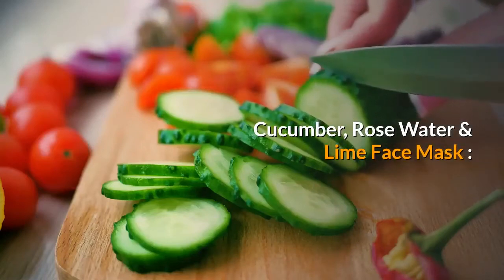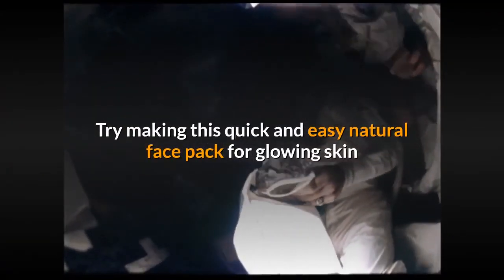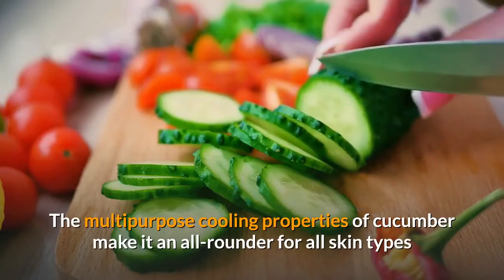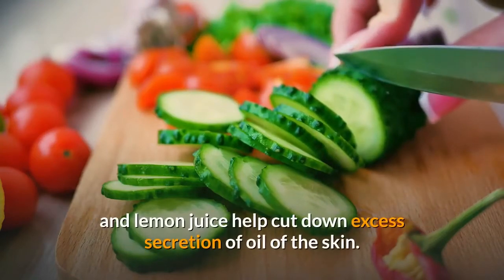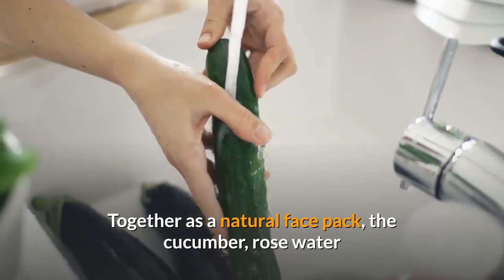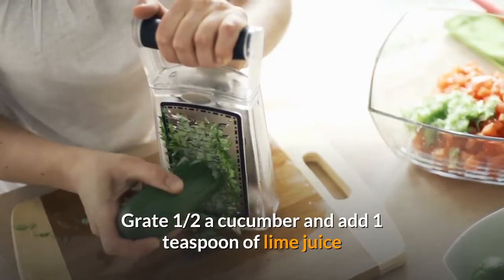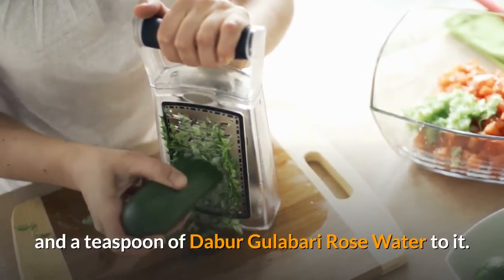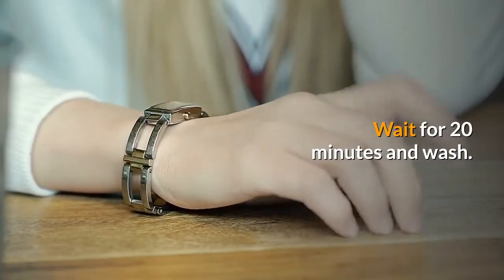Cucumber Rose water And Lime Face Mask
Cucumber Rose water And Lime Face MaskCucumber Rose water And Lime Face MaskCucumber Rose water And Lime Face Mask